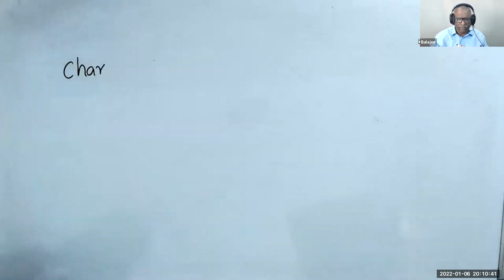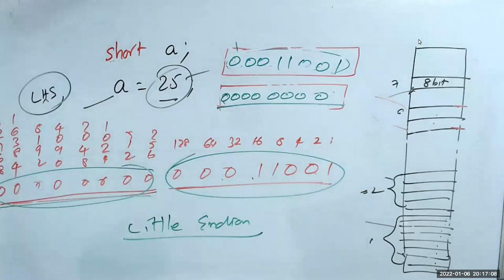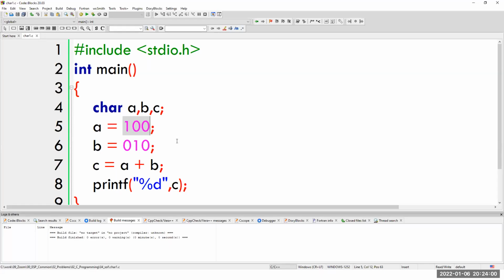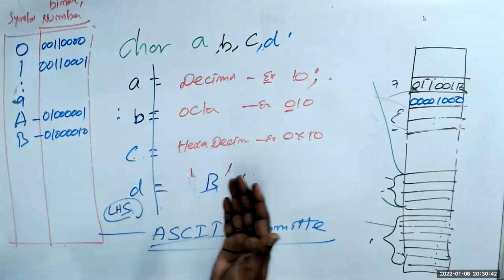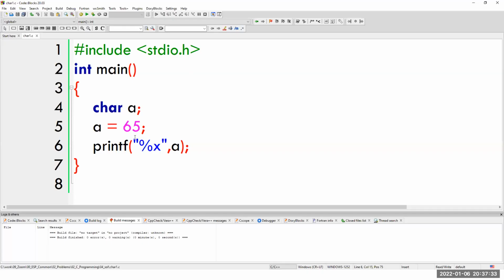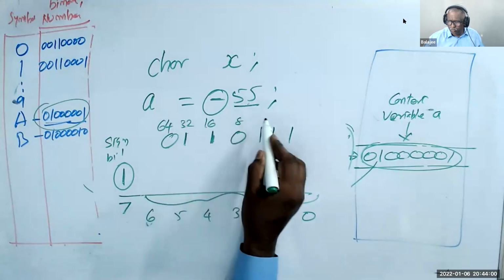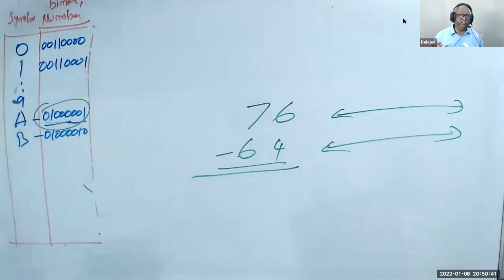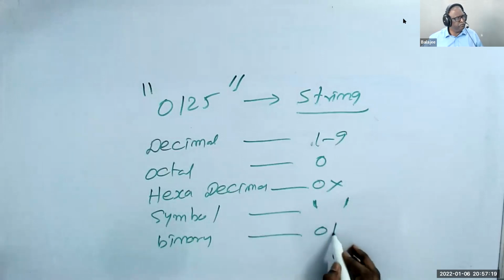C Language: Assignment | Week 13 Session 3